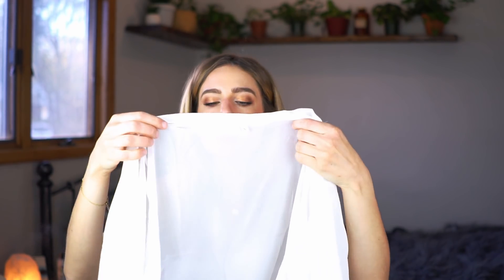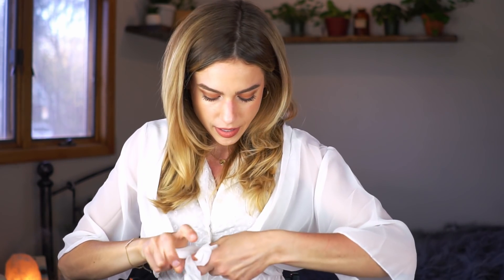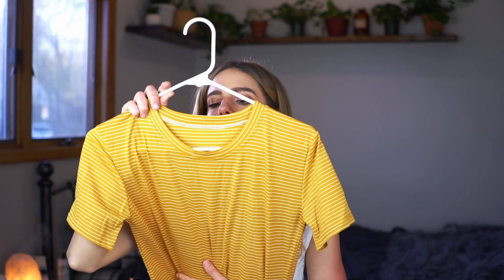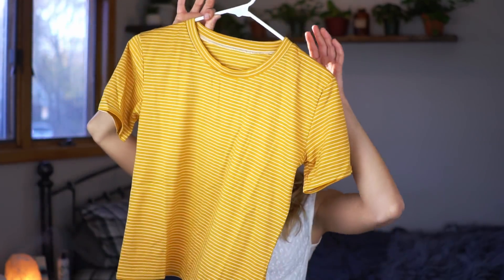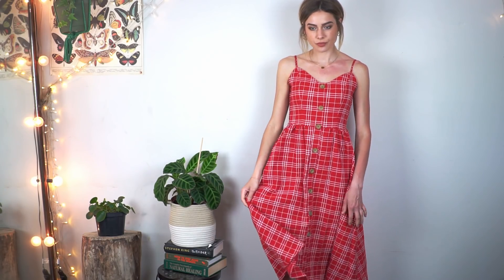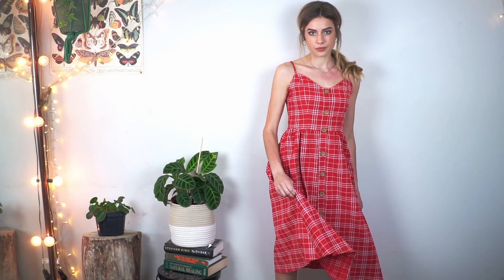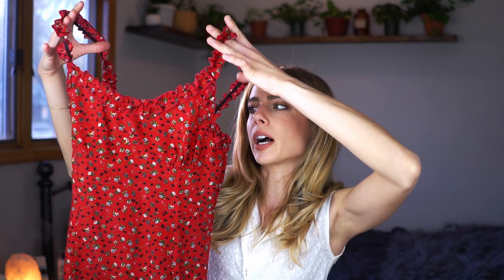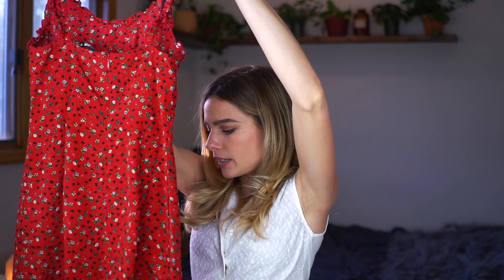CASUAL TRY ON CLOTHING HAUL - SHEIN || SPRING 2019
Thanks for taking the time to watch another one of my Shein try on clothing haul videos! I hope you liked it. Give this one a thumbs up and let me know what other kinds of videos you would be interested in seeing.

Q1Danimarie15
Valid time: April 1st--June 30th